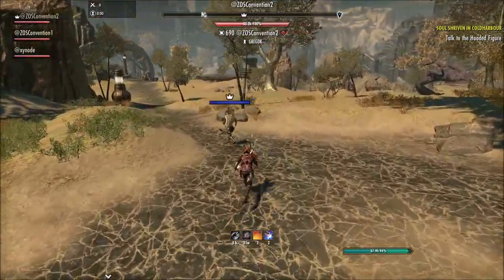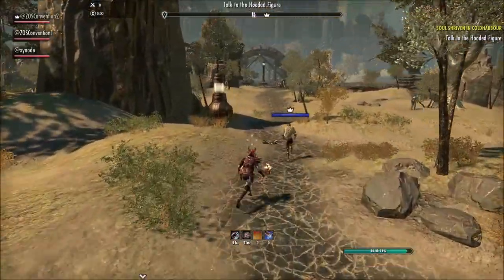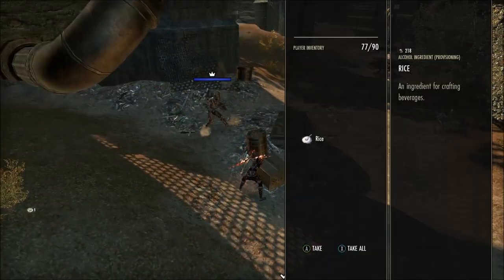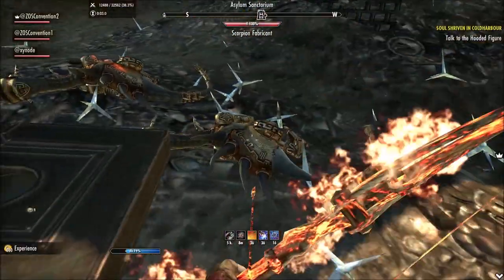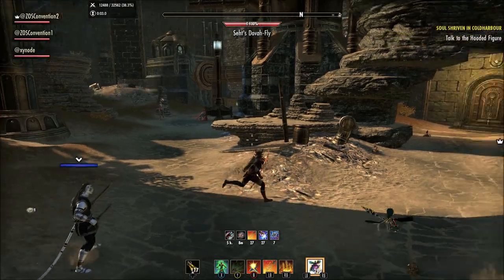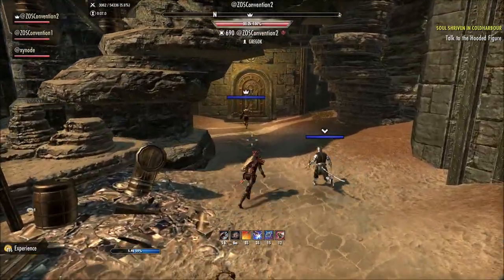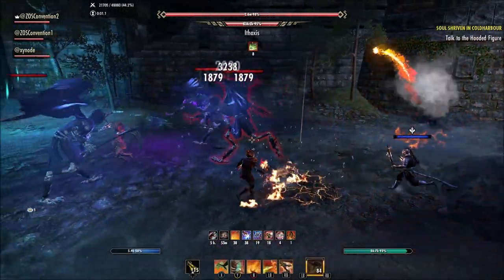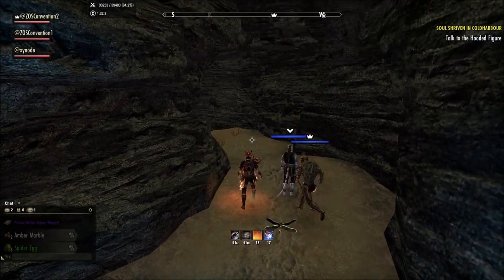ESO - Playing with the Developers! In depth Tour of ClockWork City!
Today I am playing on PC PTS with the Developers of Elder Scrolls Online getting a guide tour of the Clockwork City! Going over lore, locations, and more!
Now available on PC/MAC and coming to consoles on 7th November 2017!
A big thank you to Jeremy Sera - Lead Content Designer, and Greg Roth – Zone Lead, from Zenimax!

 The Clockwork City DLC game pack is completely free to ESO Plus members or available for purchase for 2000 crowns from the in-game Crown Store. (To buy the pack, navigate to the in-game Crown Store and find it in the DLC section.)

While you need access to The Elder Scrolls Online base game in order to acquire and play the Clockwork City DLC game pack, The Elder Scrolls Online: Morrowind is not required.

Clockwork City Collector's Bundle

In addition to the DLC game pack, the Clockwork City Collector's Bundle will be also available for 4000 crowns from the in-game Crown Store.